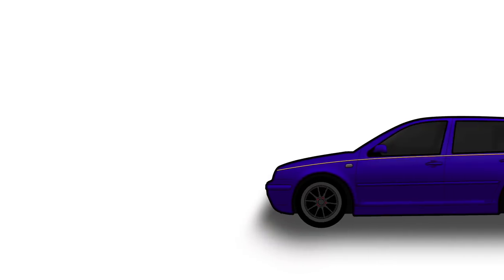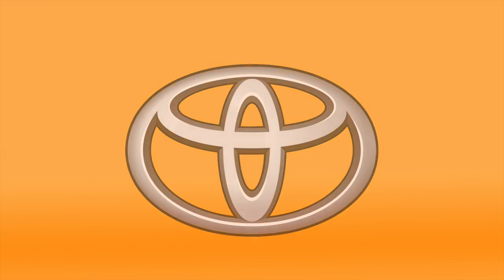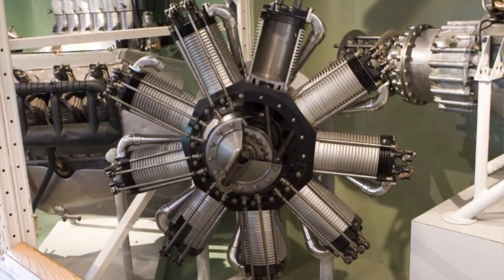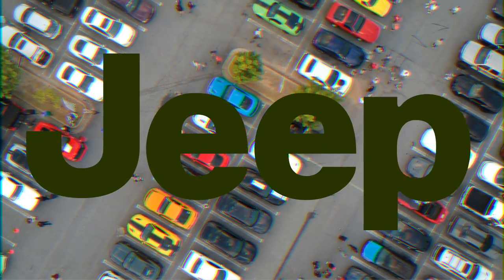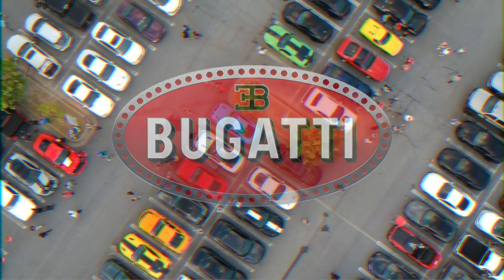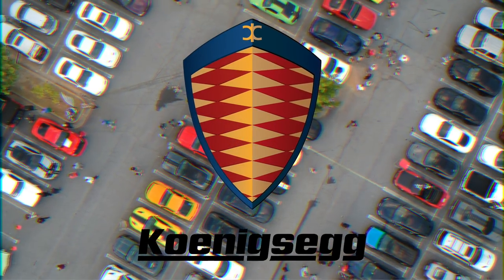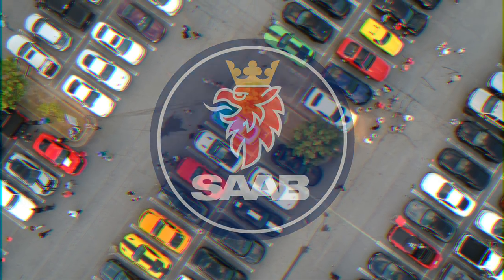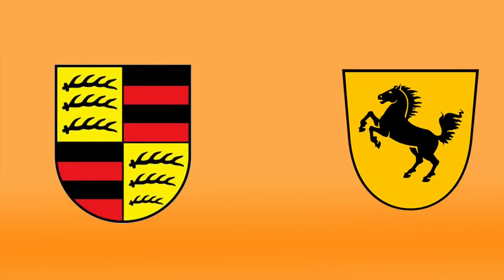The Secret Meaning Behind EVERY Car Logo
Every car has a logo, and every one of those logos means something. Buckle up, we're going to discover the HIDDEN meanings behind practically every single automobile brand out there.

We made sure to get the right information through heavy research and contacting companies to discover the truth behind these secret logos. Brands intentionally place subliminal messages in their products so that consumers can easily recognize them.